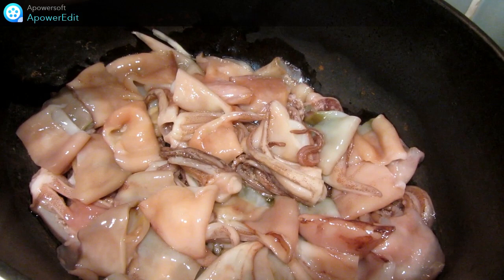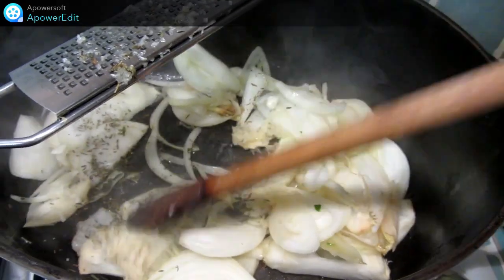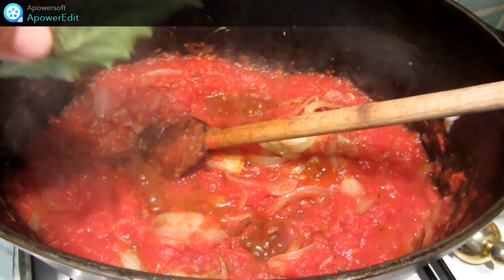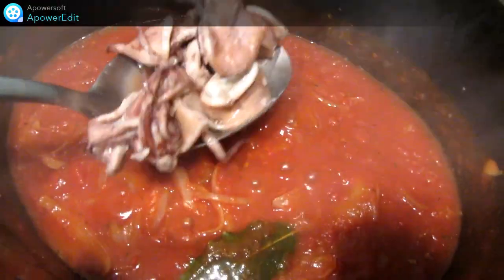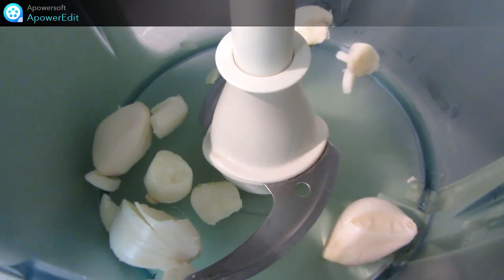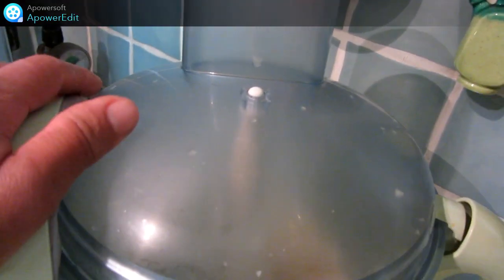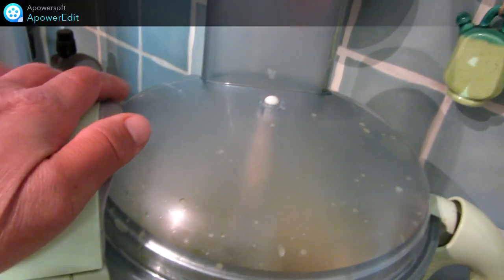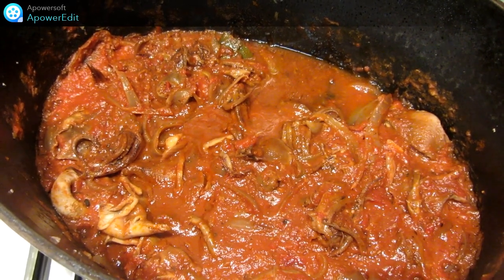Recette de rouille d'encornets à la Sétoise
Sur le site de "Recettes de Papounet", c'est trouvé celle-ci qui me faisait de l'oeil. L'occasion de cuisiner pour la 1ère fois des encornets frais, hi!!!